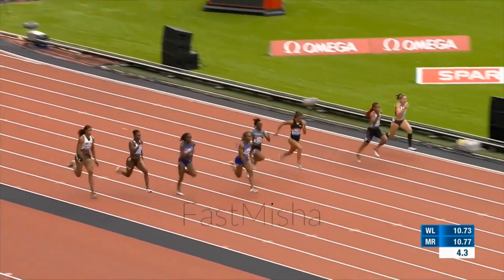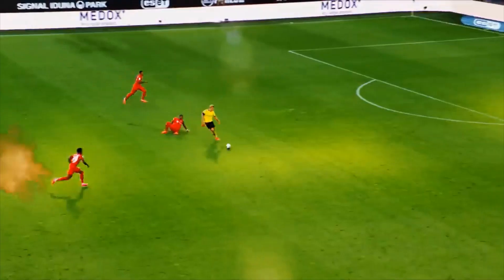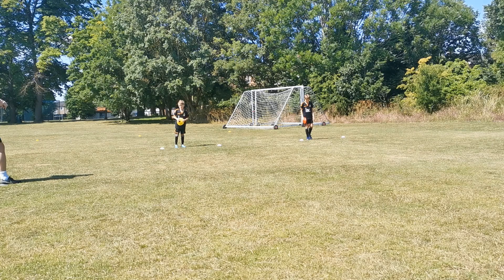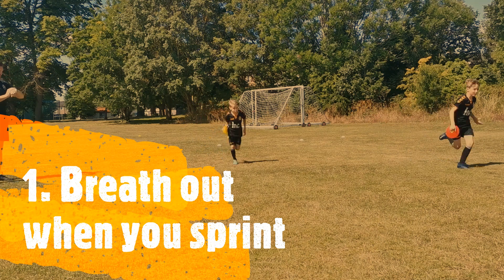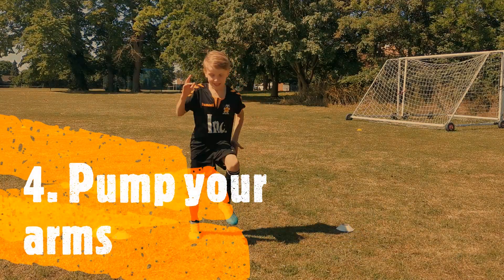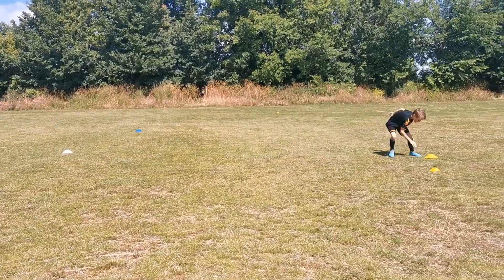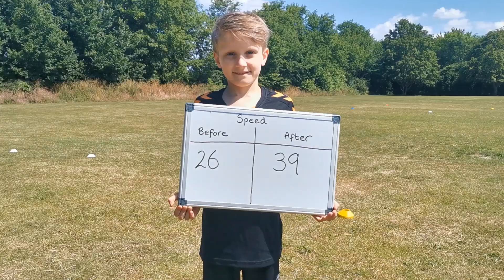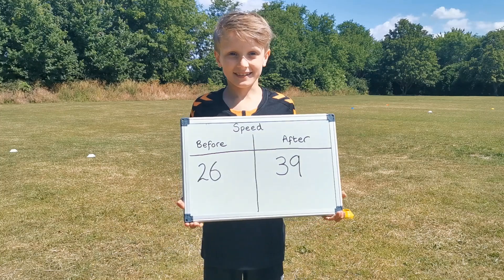CUCT PE: How to test and improve your speed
This short video gives advice on ways to test how fast you are and some tips on how to run faster - fantastically demonstrated by Tom.

Click this link to access the CUCT PE Activity Pack to keep track of your development